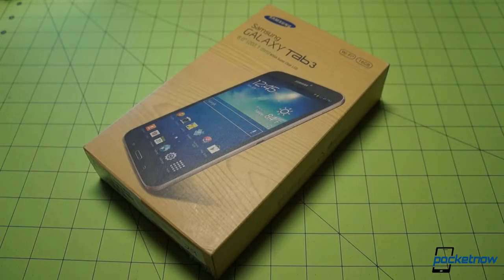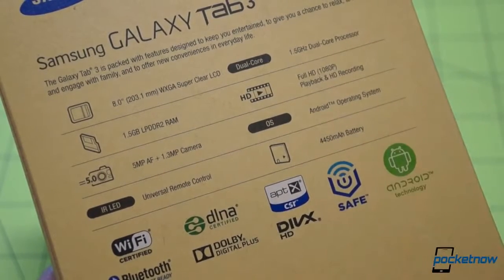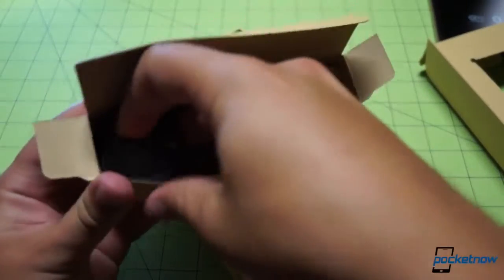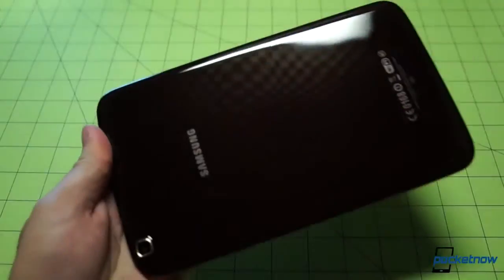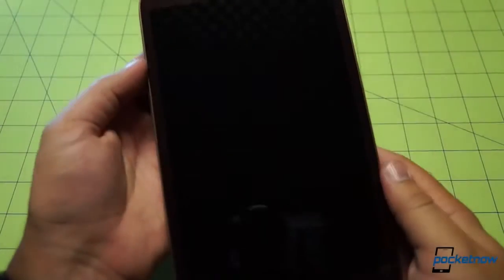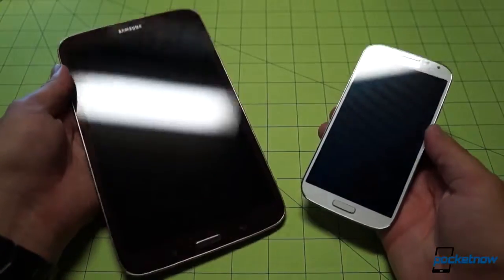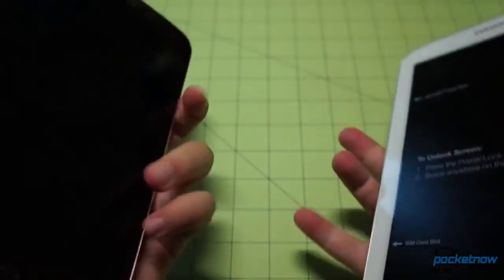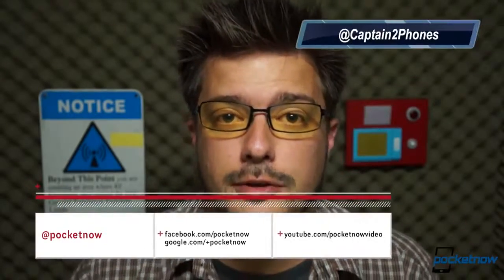Samsung Galaxy Tab 3 8 0 unboxing